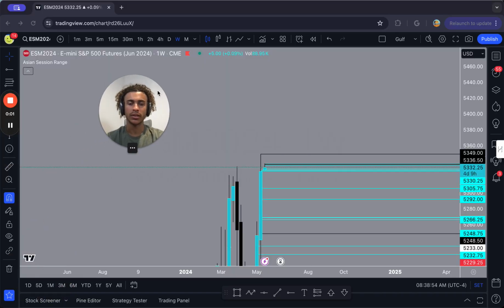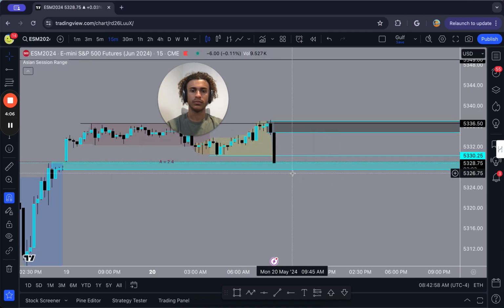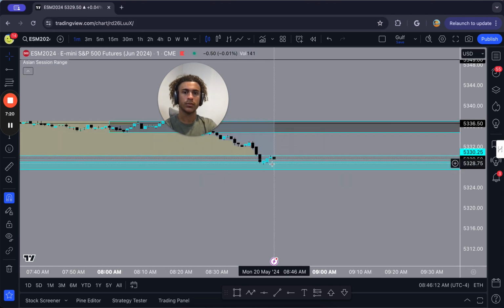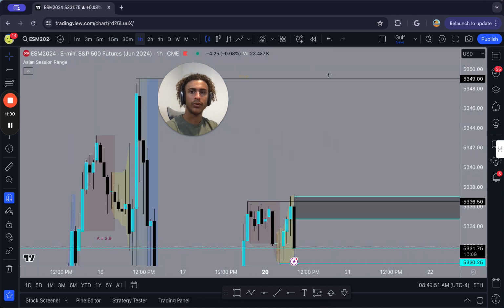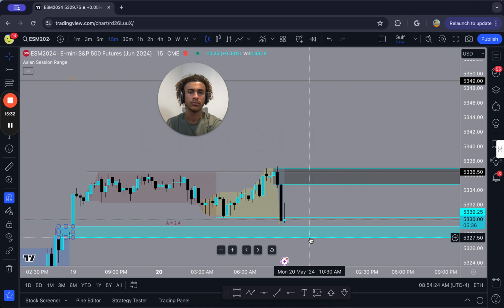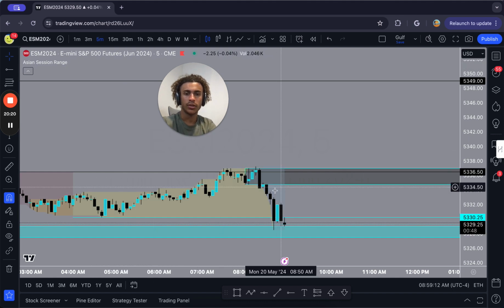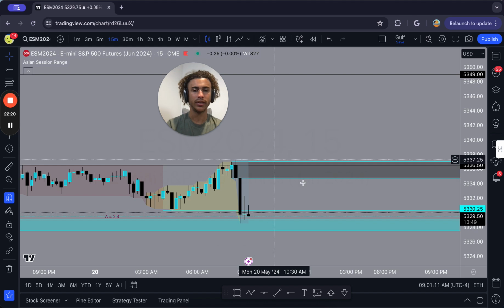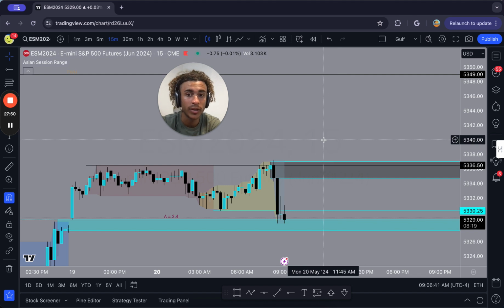Market Analysis (5/20) - Chart Review, Ideas, My Strategy & more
Every morning, I get on a live call with the premium community.